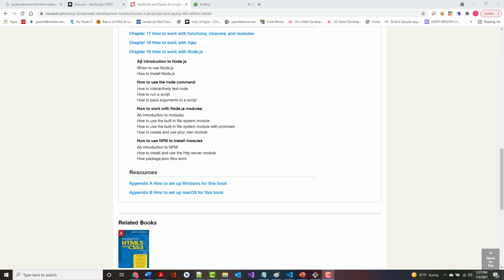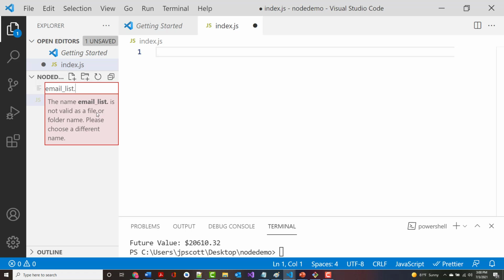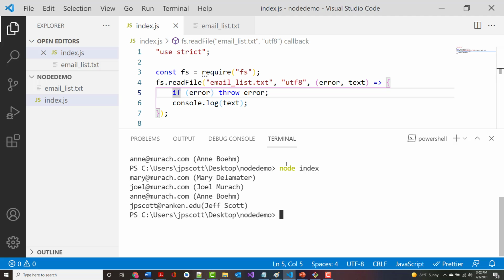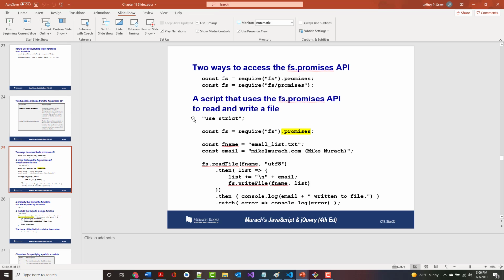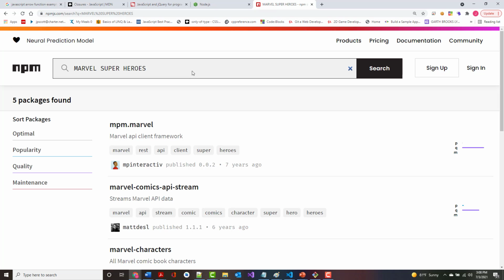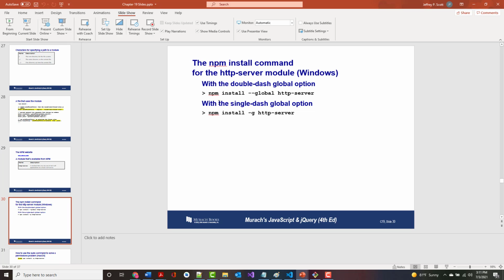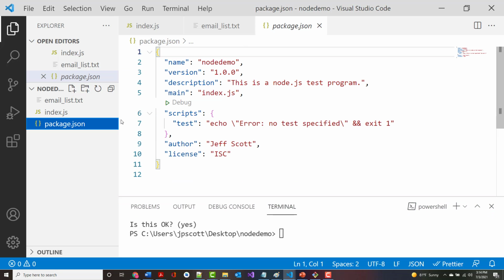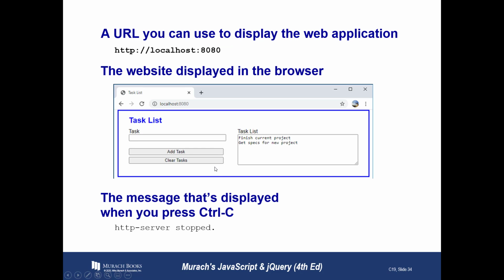Murach - JavaScript - Chapter19 - Part02 - PPTs